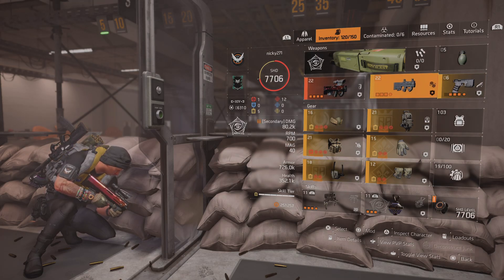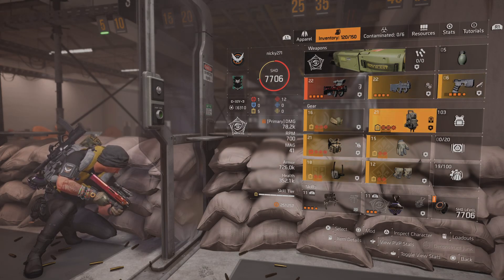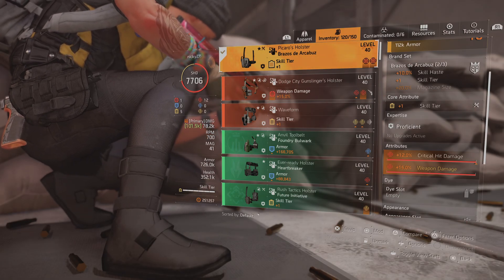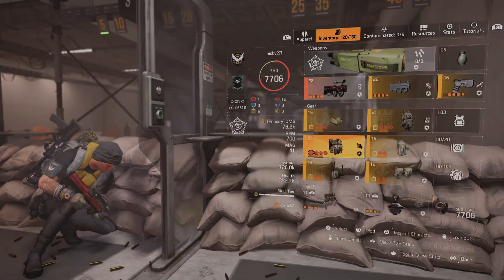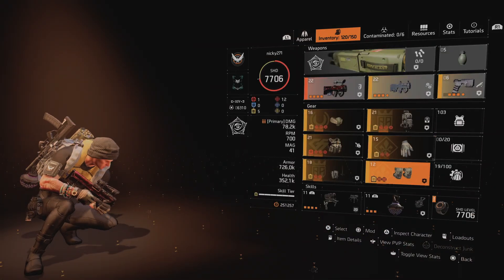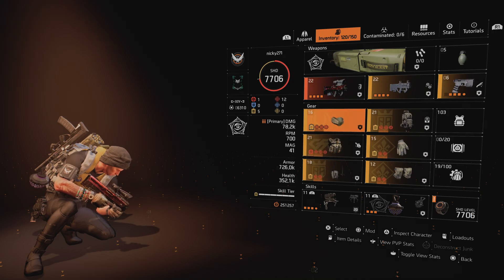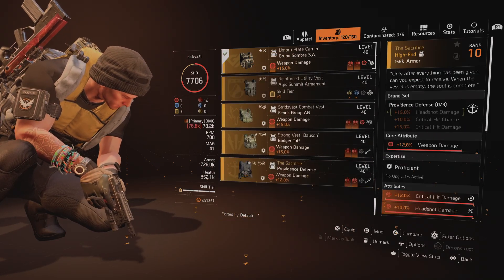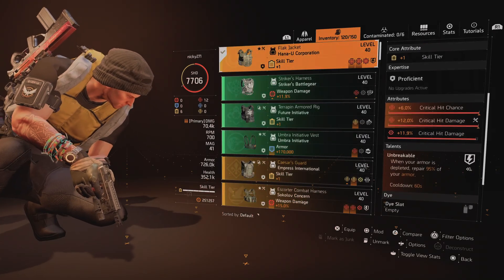Crit skillbuild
Easy and effective